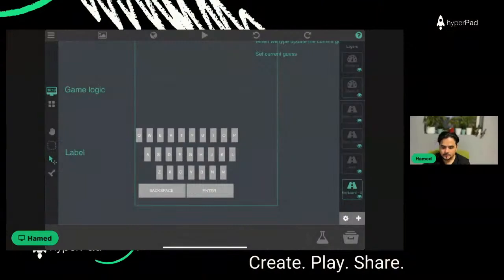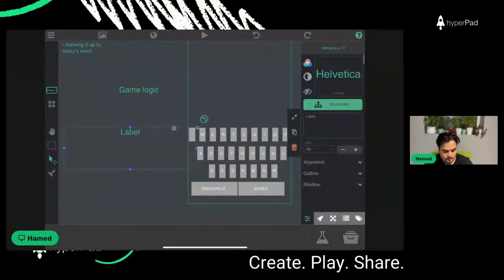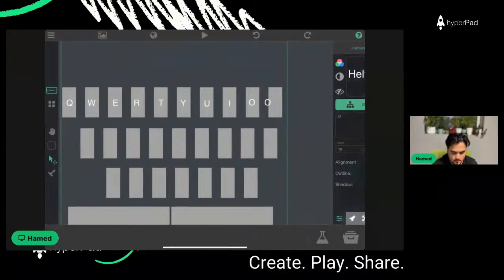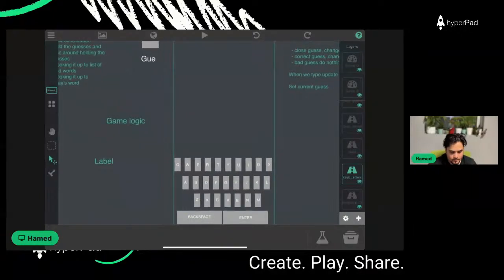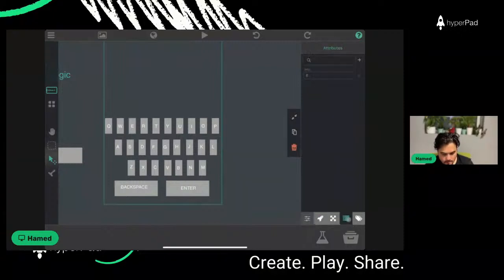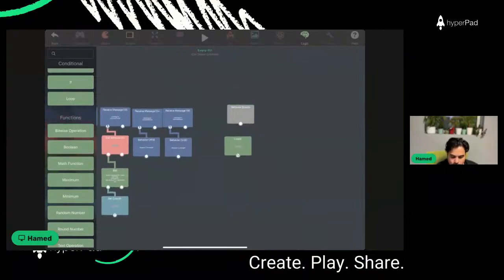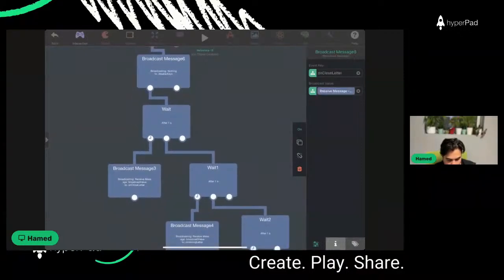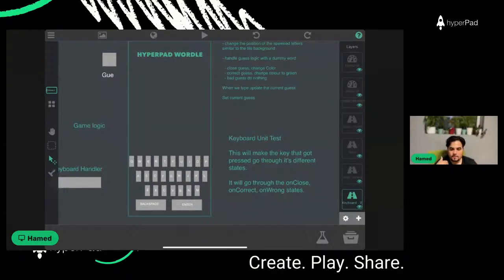Making A Game On The iPad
Join us in celebrating Canada Learning Coding Week! 🎉

This week-long event is dedicated to promoting and fostering coding education across Canada. Whether you're a beginner or an experienced coder, there's something for everyone to learn and explore in this video.

Let's come together to embrace the power of coding and inspire the next generation of innovators!